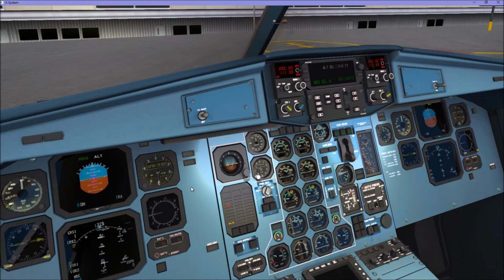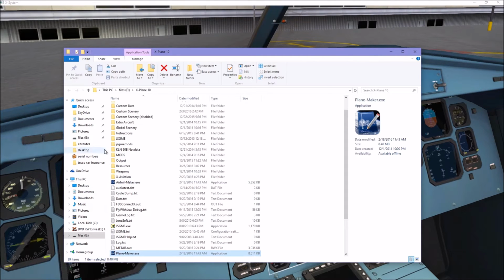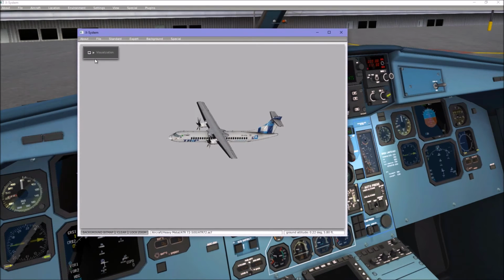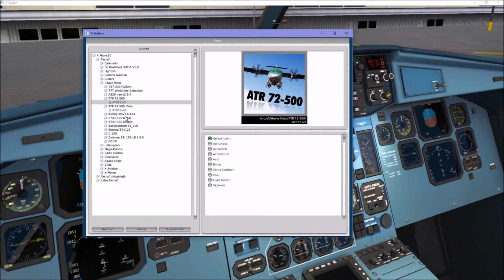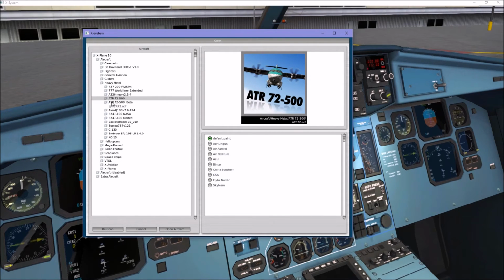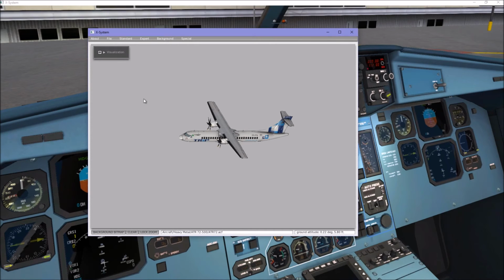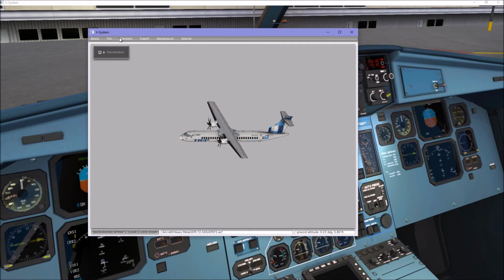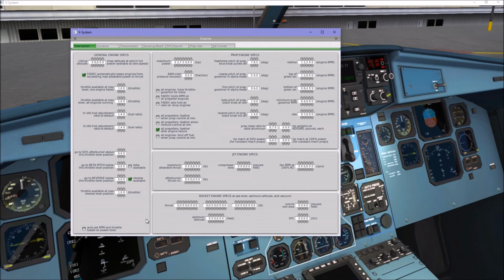ATR 72-500 x-plane 10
A modification for the ATR 72 from Aerosoft,  for x-plane 10. To help with the climb rate and cruise  speed.